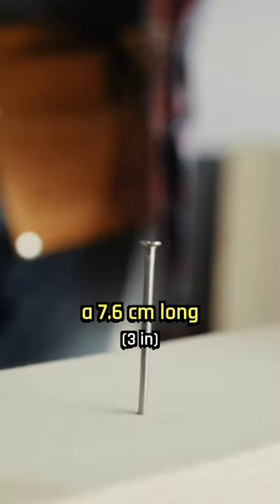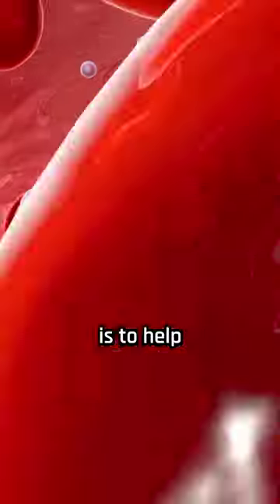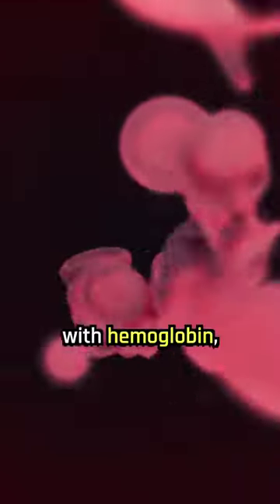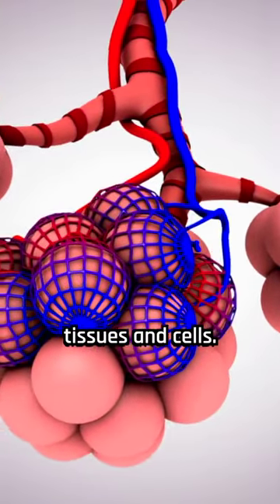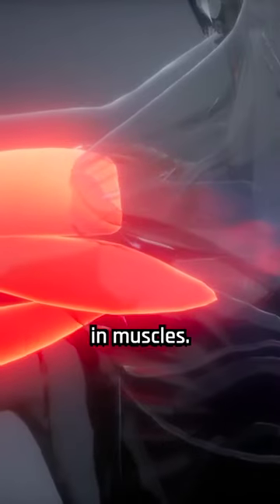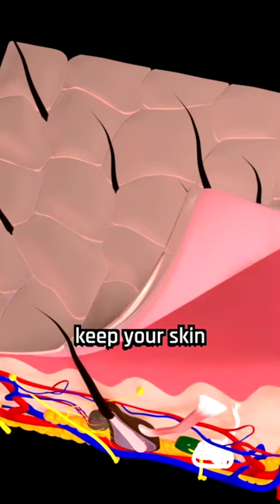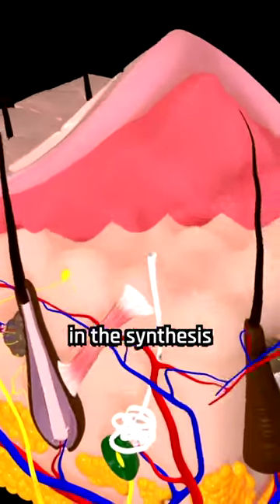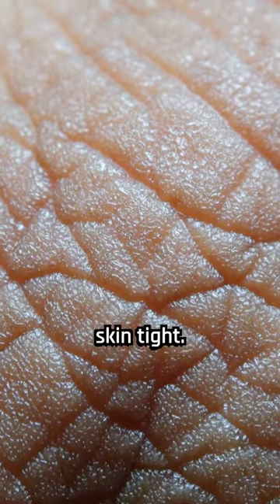human body health care shorts shortsfeed shortsvideo shots shortsyoutube anime fashion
human body explain